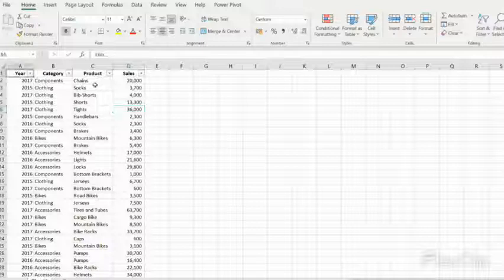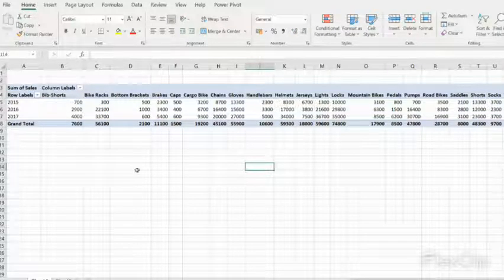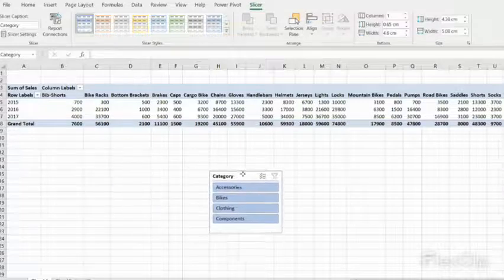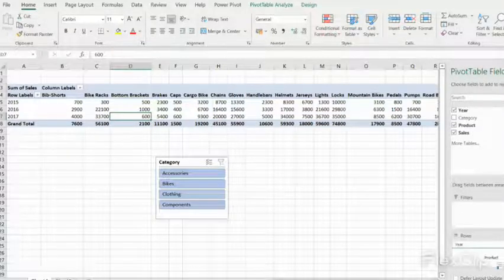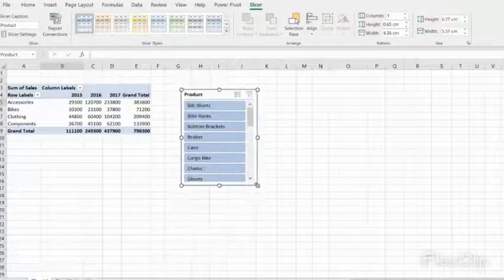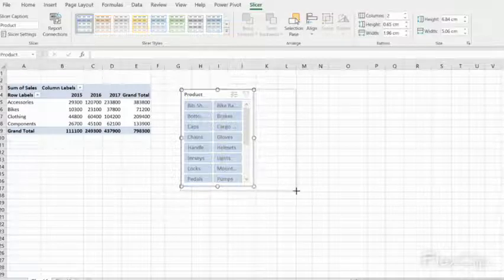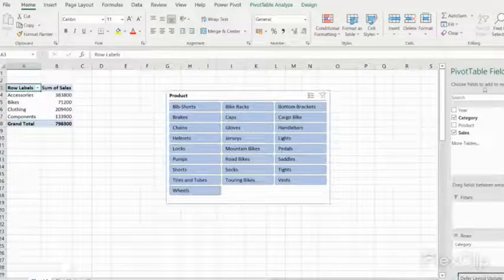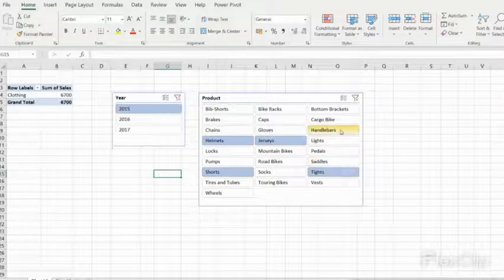Insert Slicer in Excel